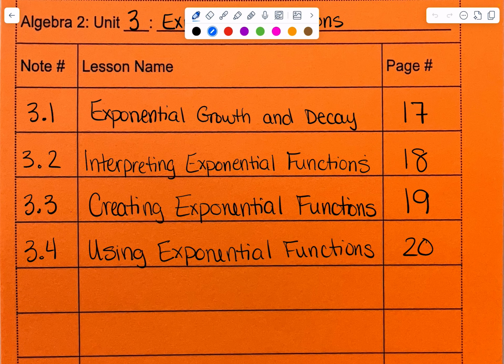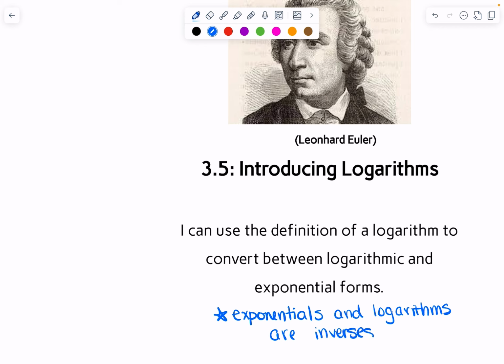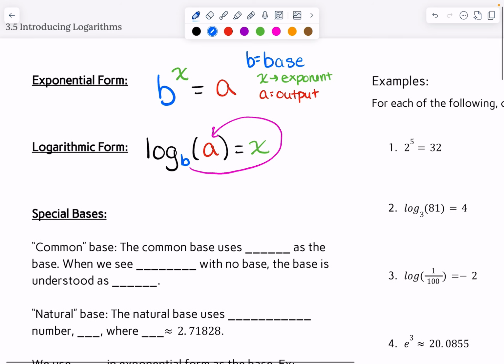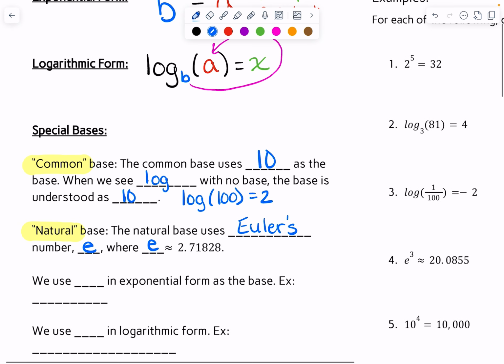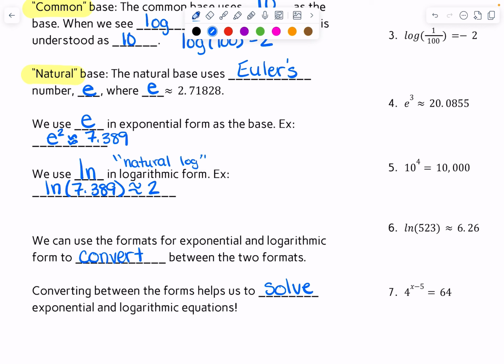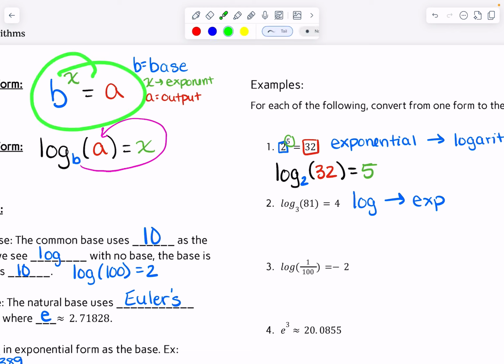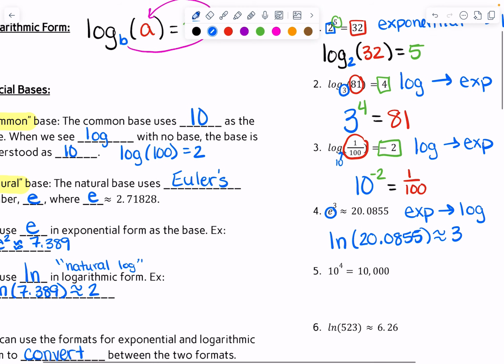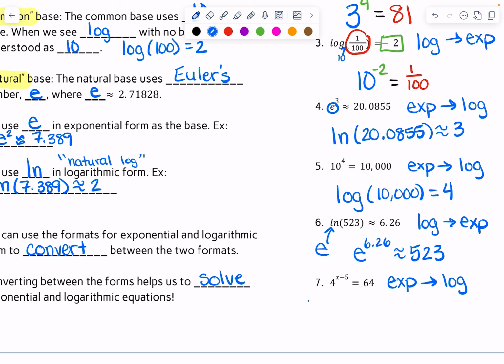Introduction to Logarithms: Converting between Exponential & Logarithmic Forms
This video is an introduction to logarithms and converting between exponential and logarithmic form. It is one of a few videos as I prepare my students to use logarithms to solve exponential equations and learn about the properties of logarithms.